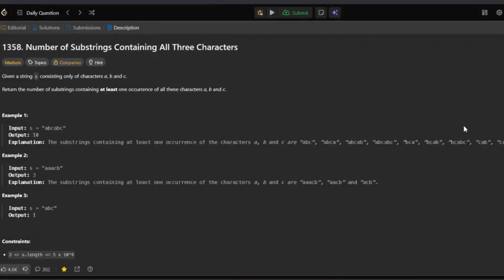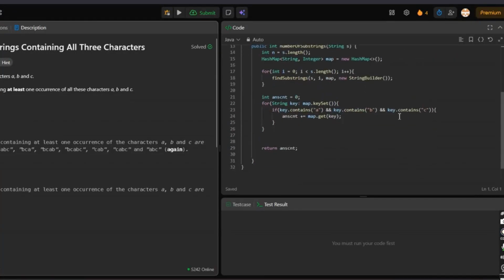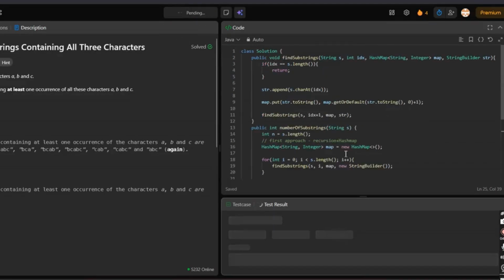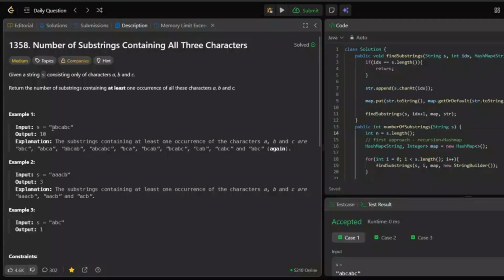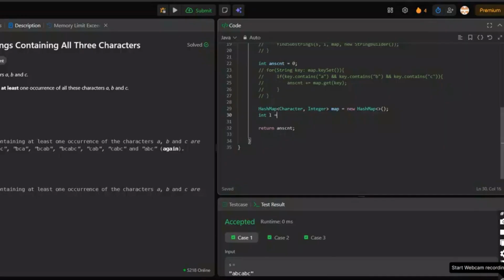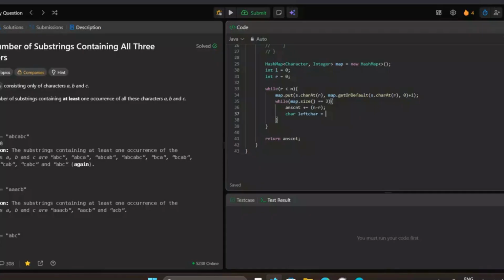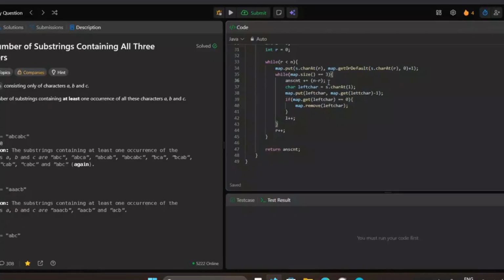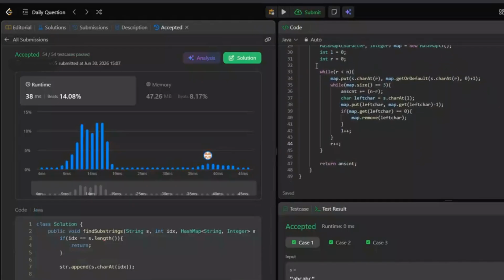LeetCode 1358 | Recursion vs Sliding Window | HashMap | Java | Medium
🚀 LeetCode 1358 explained step by step in Java.

In this video, we solve the problem using both the Recursion and Sliding Window approaches while discussing the intuition, implementation, and time complexity.